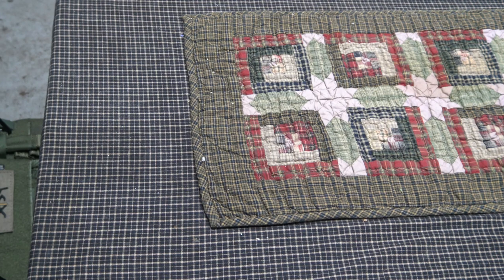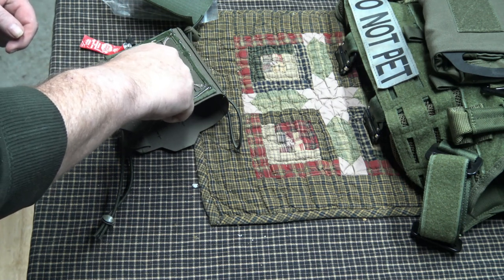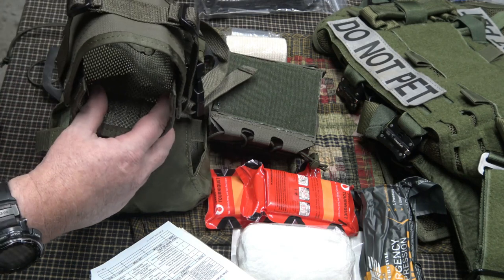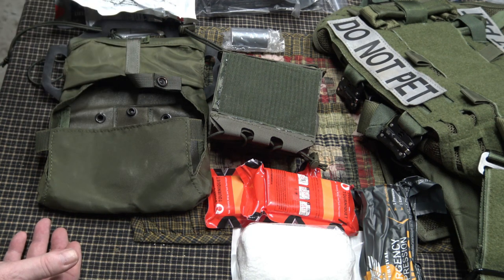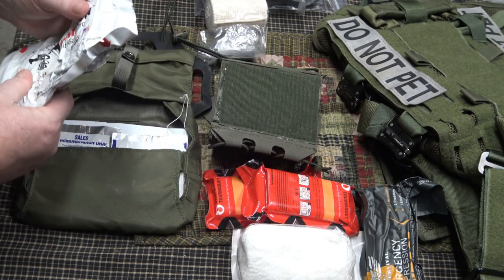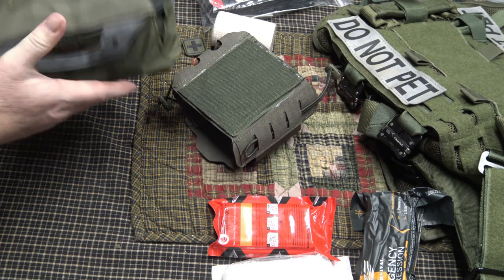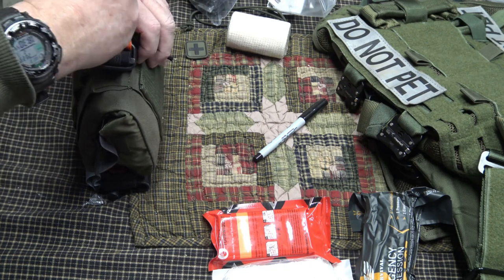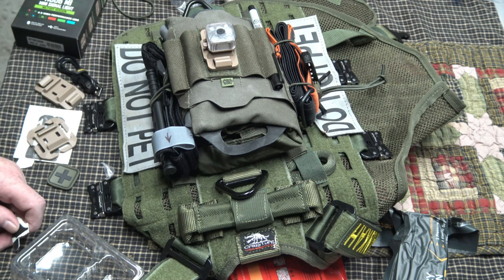K-9 TFAK ver 2.0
In this video I build a K-9 Trauma First Aid Kit I take you through my process and all the components to make your own. This is my build, and it may be different from what you feel you need in your own kit. that's OK maybe you will find some good idea's in this video to help improve your kit or help me improve mine. It is what works for you.

Components list:
1x HSGI Reflex IFAK kit
1x K-9 TCCC card
1x Hyfin Vent entry exit chest seal
1x TACMED K-9 Tourniquet
1x NAR CAT Tourniquet
1x SWAT-T Tourniquet
2x Dehydration Salts
1x Duct Tape
1x OLAES Hemostatic Bandage 4"
2x Nitrile Gloves
1x Sharpie fine point pen
6x 4x4 gauze pads
1x Heavy duty Universal K-9 Muzzle